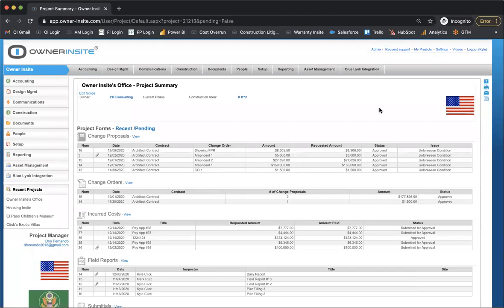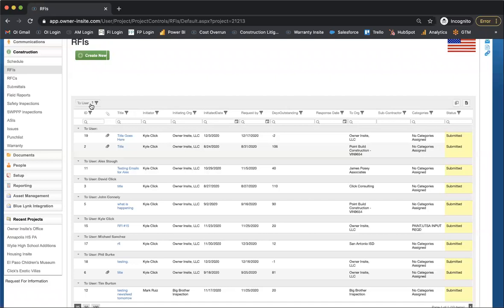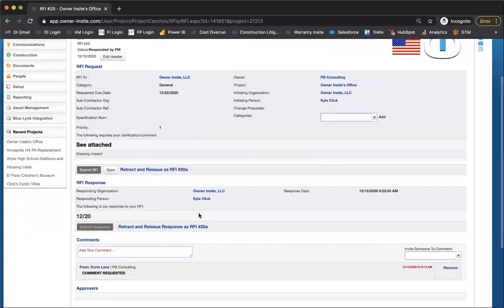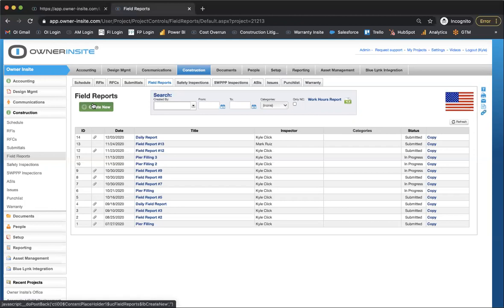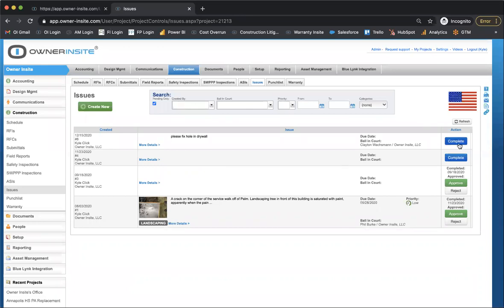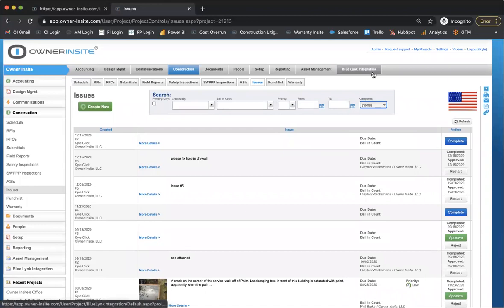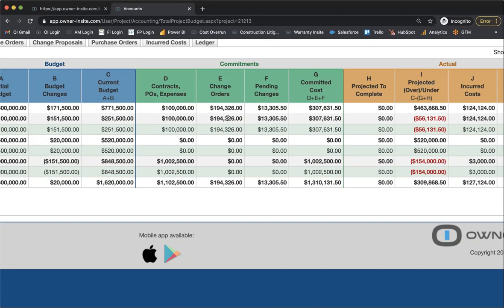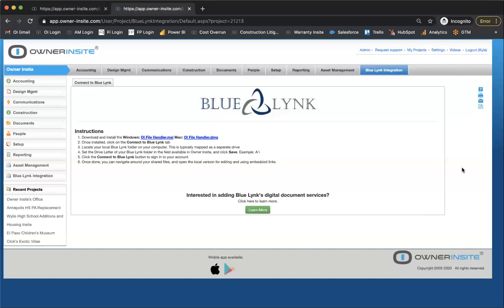OwnerInsite Training Video 2